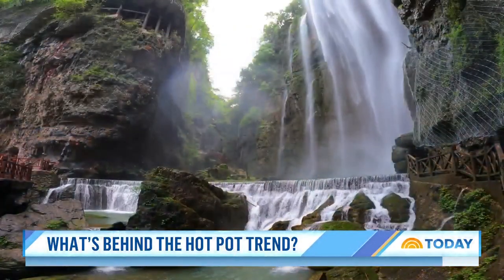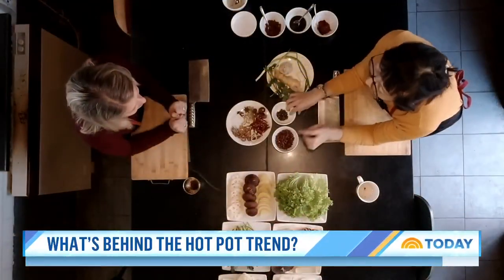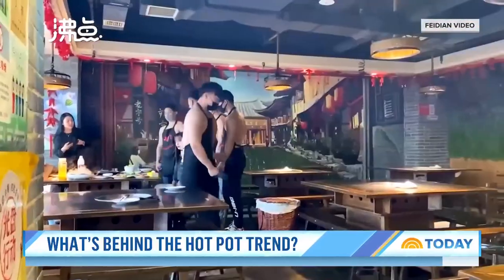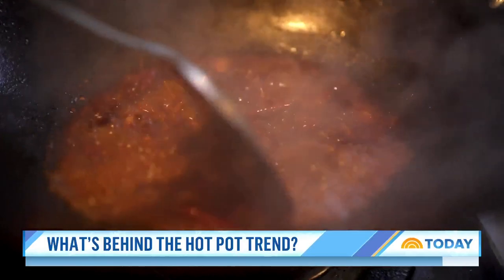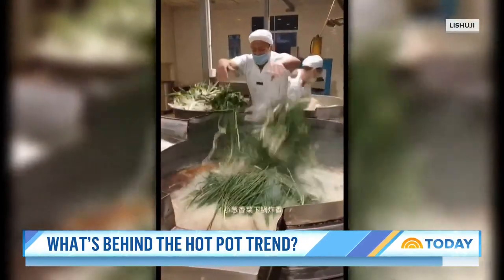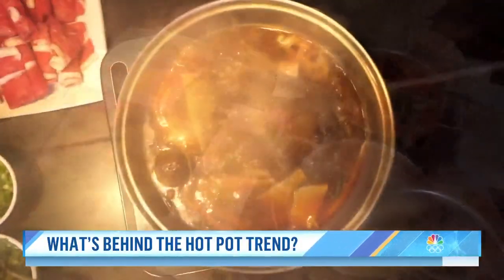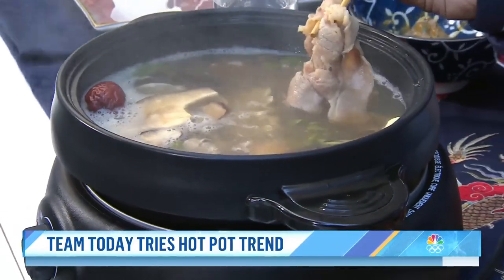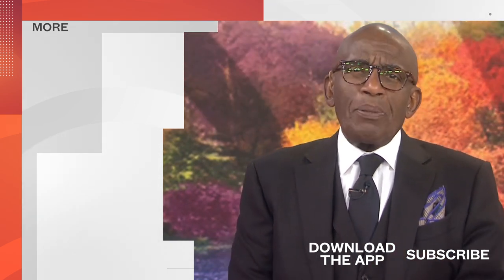Hot Pot Trend Sizzling In China Takes Off Around The World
Hot pot traditions go back hundreds of years in China, and the food staple is starting to take off in popularity in other parts of the world. NBC’s Janis Mackey Frayer reports for TODAY on hot pot’s history, while TODAY hosts enjoy the warm meal on the TODAY plaza.